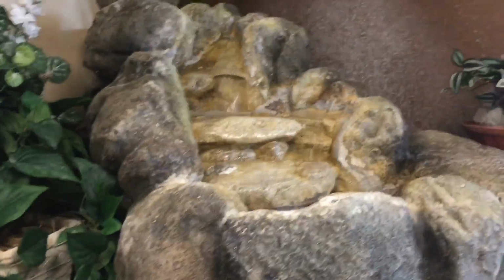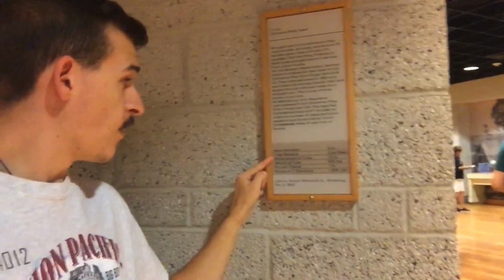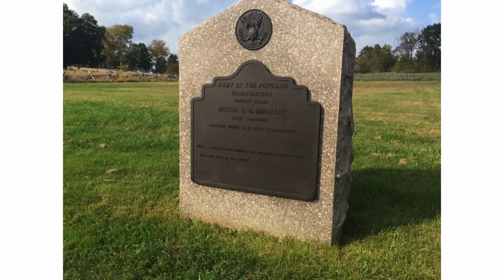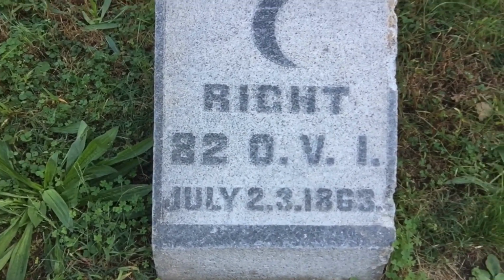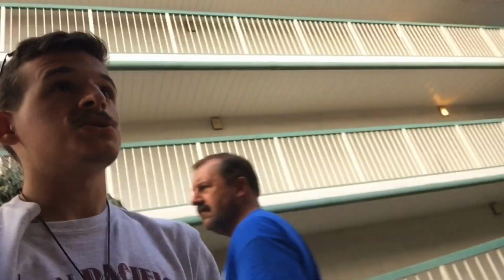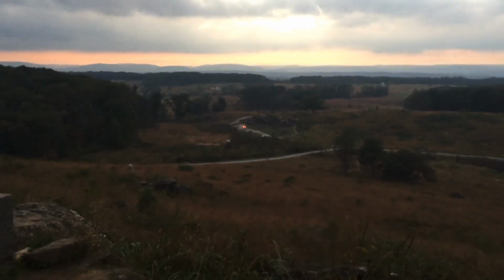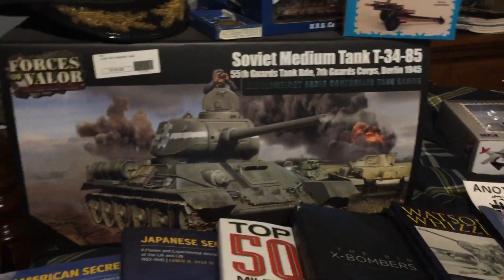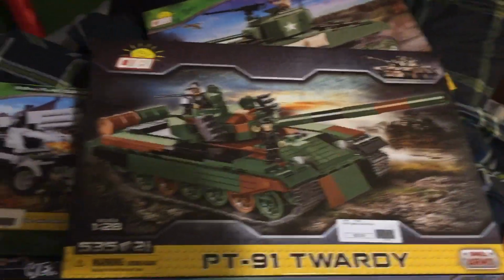A TRI-STATE TRIP DAY #3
Hey folks. Sorry I’ve taken so long in getting this video out to you. I will be working around the clock to get the next ones out! I hope you enjoy this final part of the Tri-State Trip series! Remember to save it to watch later if you don’t have time to watch the whole thing. Good luck and Happy 2020!!!